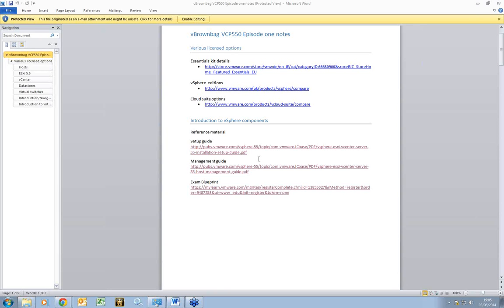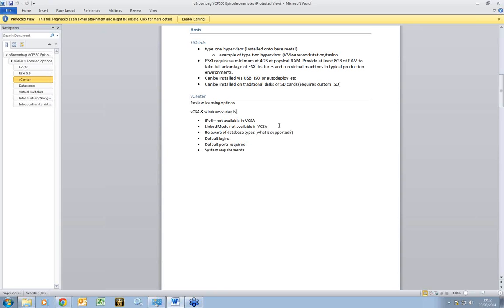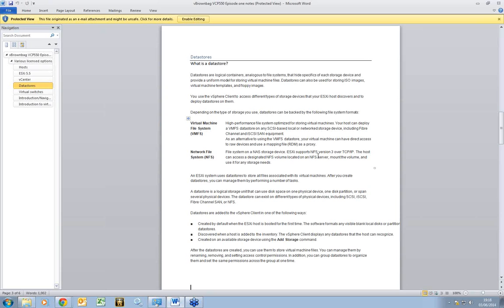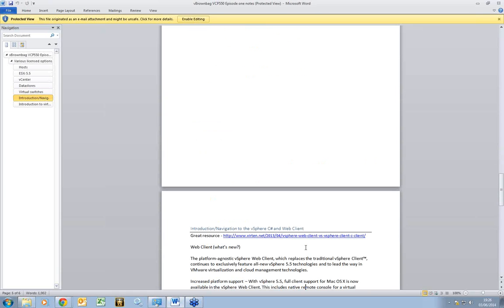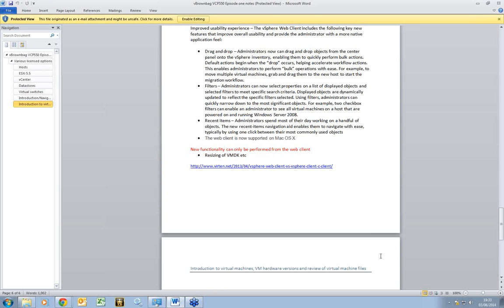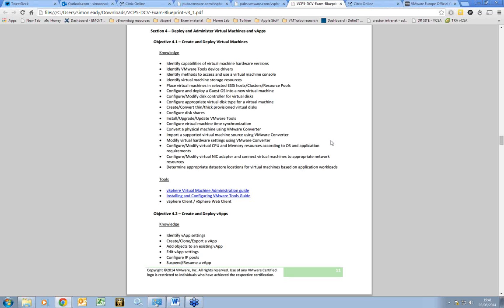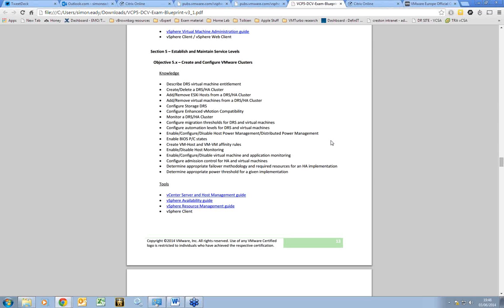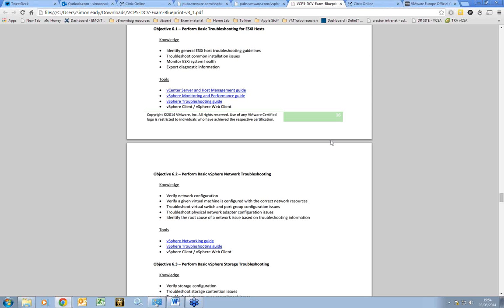vBrownBag Follow-Up VMware VCP-DCV with Simon Eady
Simon Eady presents the first session on the VMware Certified Professional - Data Center Virtualization (VCP5-DCV) certification which covers:

- Introduction to vSphere components:  hosts, vCenter, datastores, virtual switches
- Introduction/Navigation to the vSphere C# and Web Client
- Introduction to virtual machines, VM hardware versions and review of virtual machine files

Sign up for the live ProfessionalVMware.com vBrownBag broadcast where you can get updates on upcoming VMware VCP-DCV and Cisco certification track episodes as well as follow some of our past series such as the Automate All The Things series